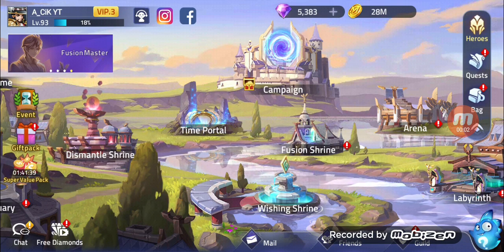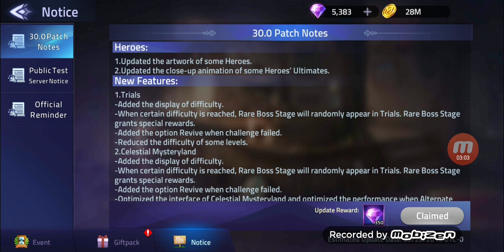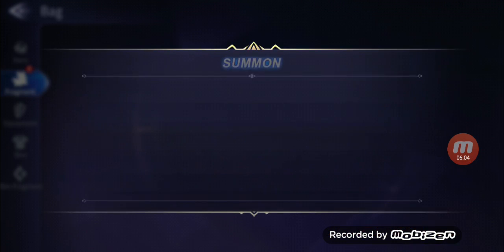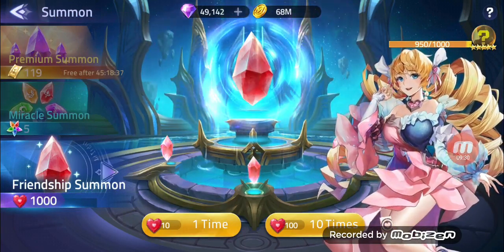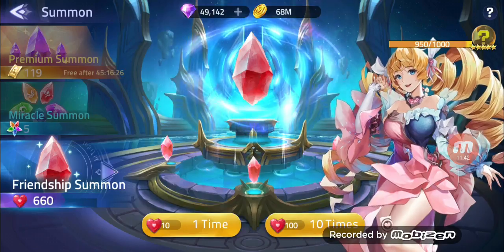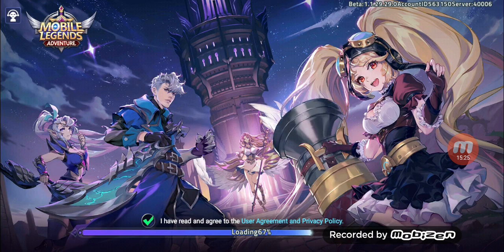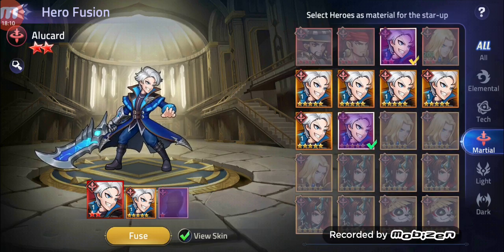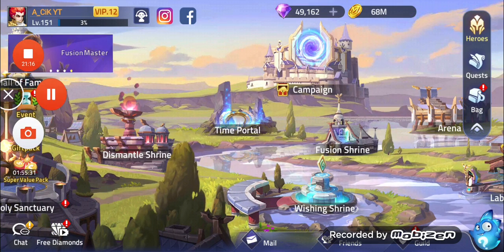FUSING MY HEROES / 1.600.000 POWER! | Mobile Legends Adventure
Hey guys

In this Video you will see the Rest of SHARD summoning and fusing most of my heroes.
Unfortunately the Video was cutted out .
Next Part is coming soon as well.
So sorry for that !

I am giving away 5 x 15 Euro at 4000 Subs!

2. Join Discord Server
3. Send me a Screenshot over Discord i will make a Group especially for the Giveaway

Follow this Rules to participate for the Giveaway, all other Steps will be on Discord.

Good Luck to every single person